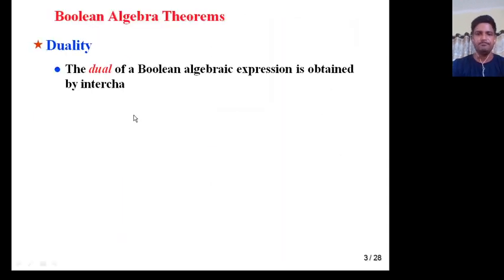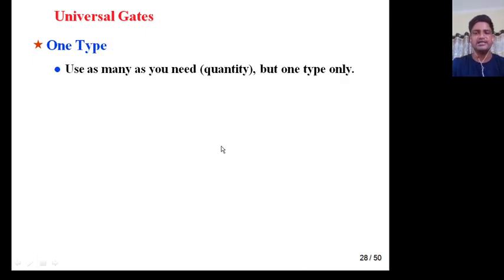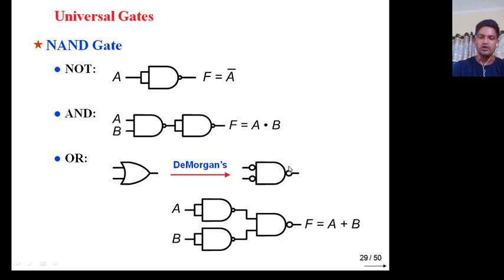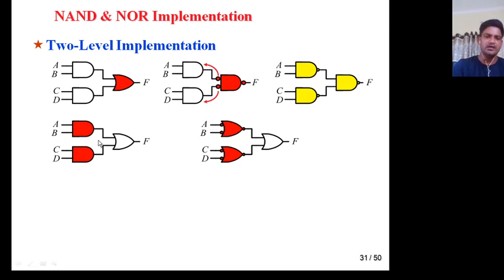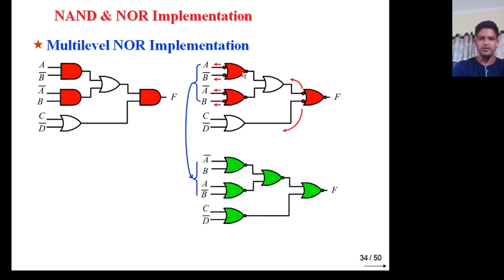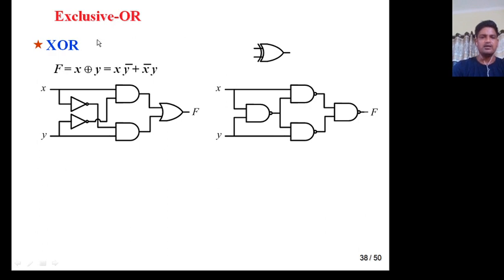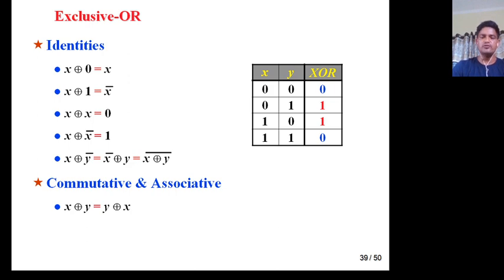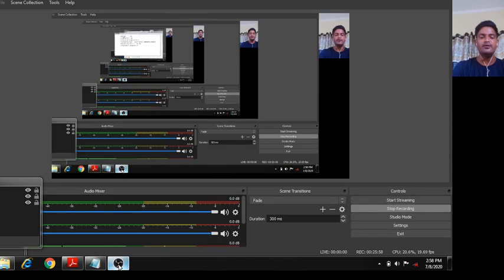GATE LEVEL MINIMIZATION AND EX-OR ,EX-NOR ,UNIVERSAL GATES PROPERTIES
GATE LEVEL MINIMIZATION AND EX-OR ,EX-NOR ,UNIVERSAL GATES